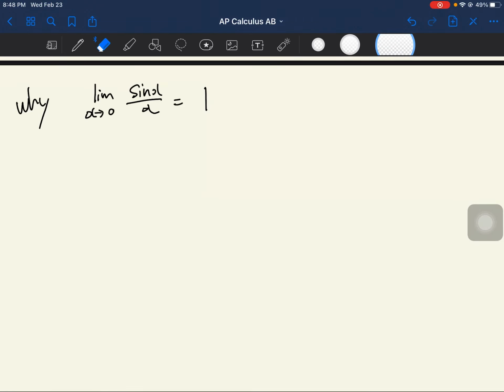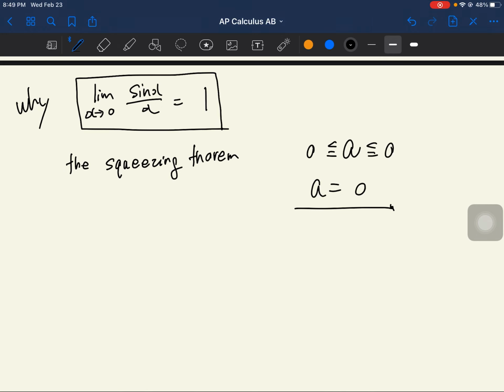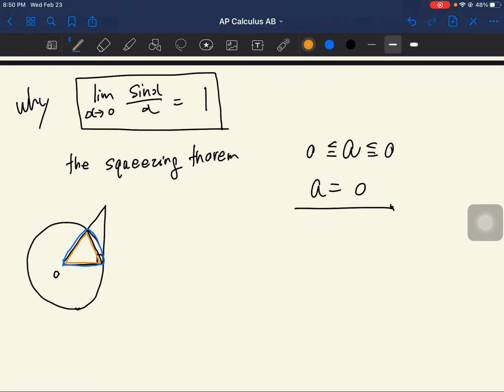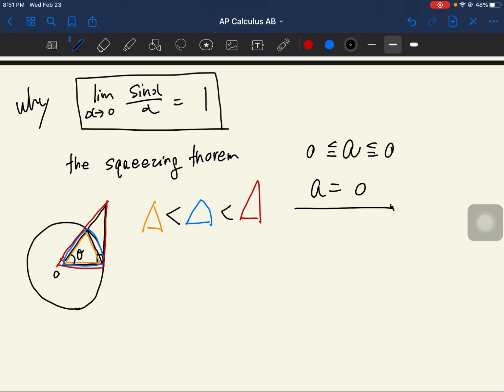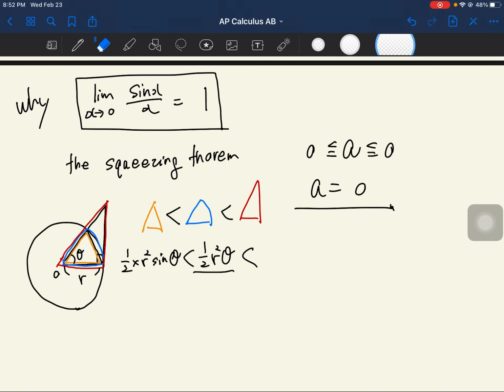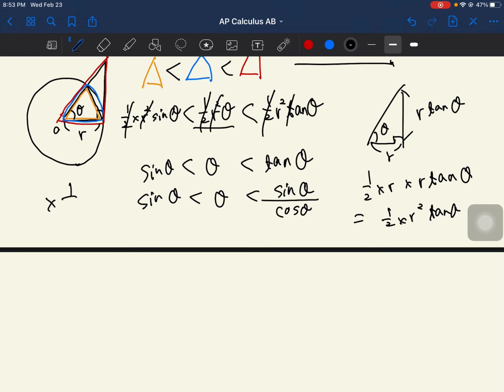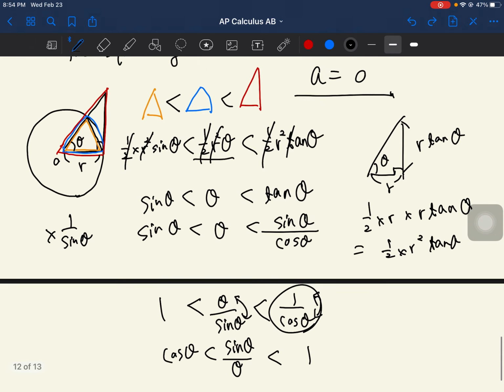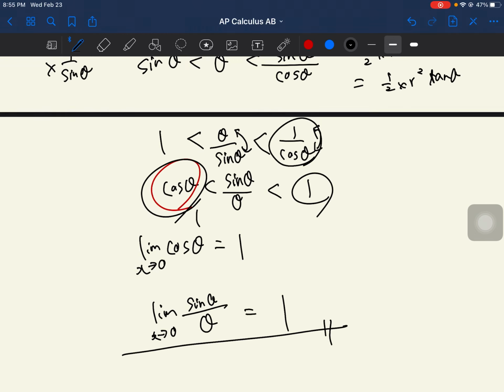Prove lim sin/x = 1 when x is approaching 0 | AP Calculus